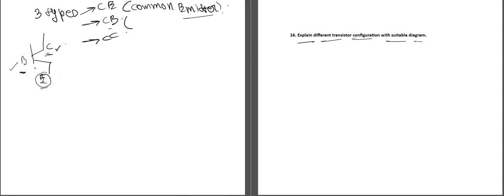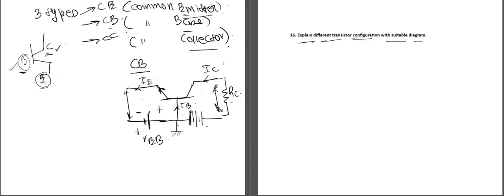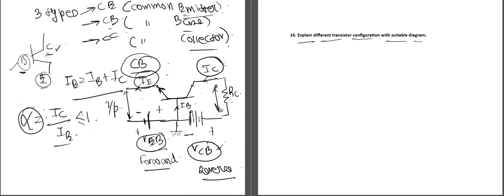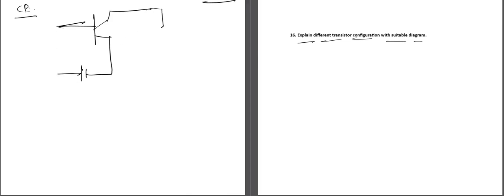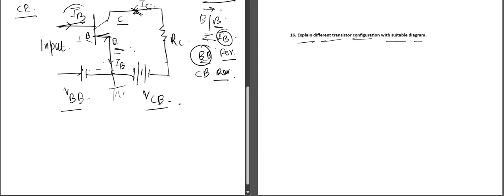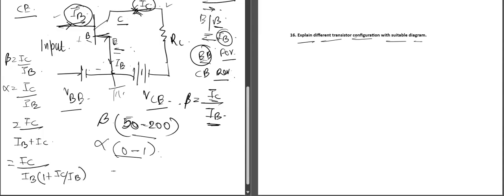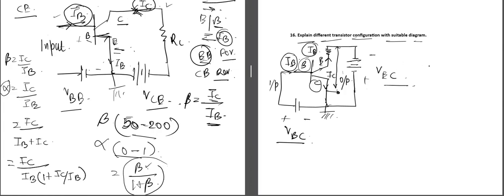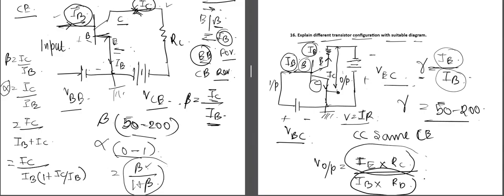(V-M2-Electronics) LAQ-14: Explain different transistor configuration with suitable diagram.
(Medicaps MST-I Mar 2024)